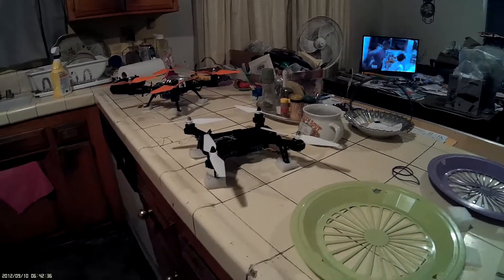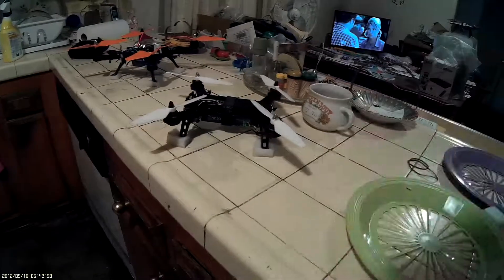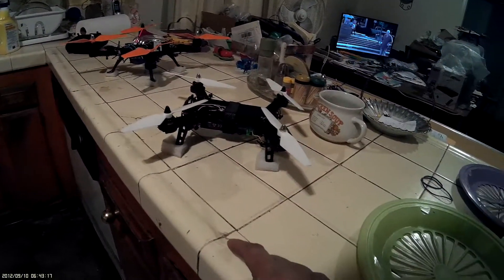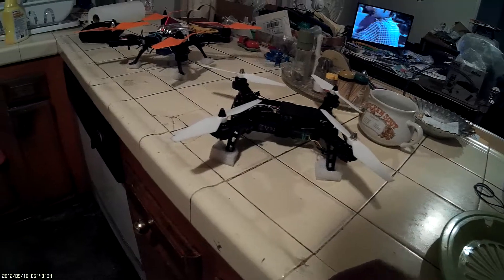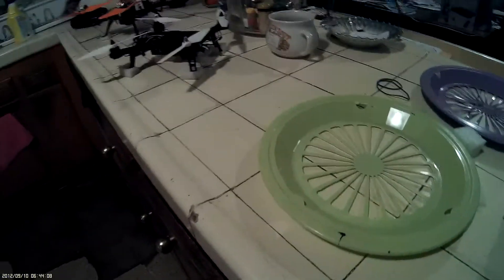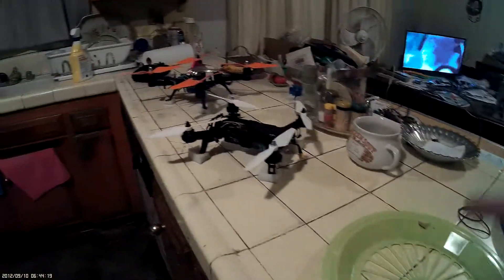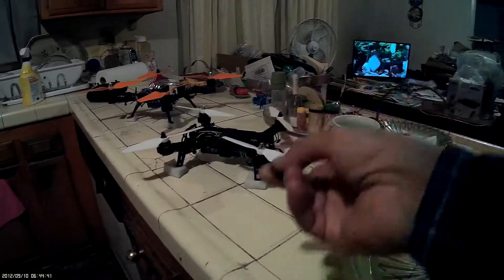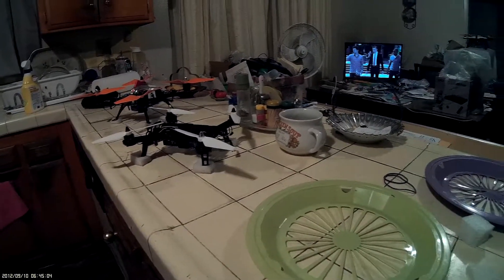bugs 6 talk 2300 kv motors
An extremely easy mod to do,  that most likely will not cause to much stress or heat on your bugs 6/8 circuitry as long as you keep it powered by a 2s battery!   YOU BE THE JUDGE.